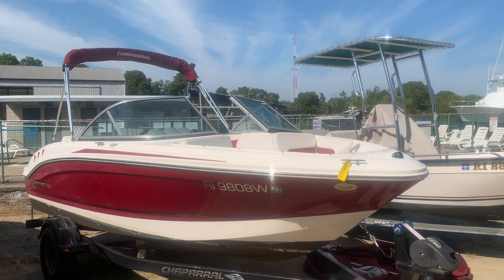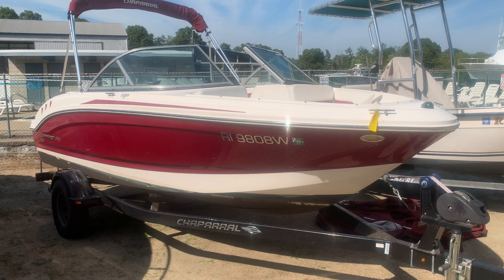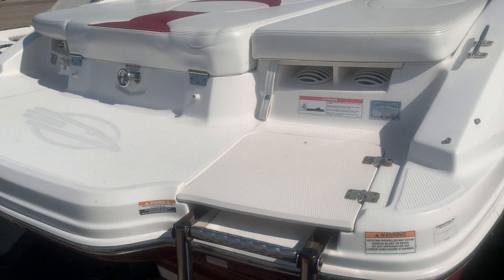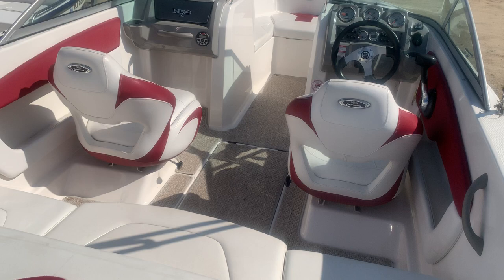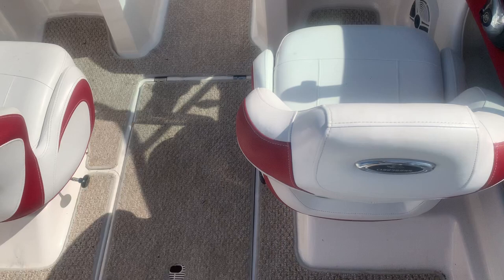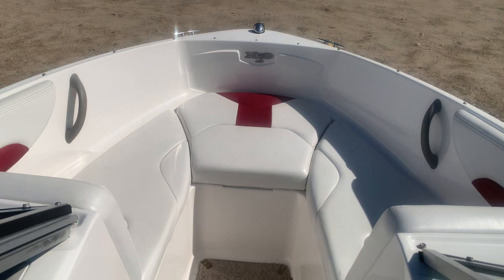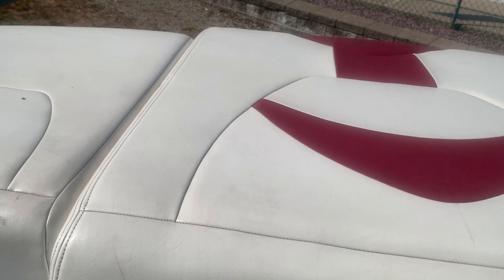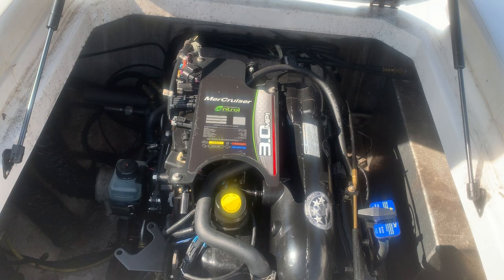2012 Chaparral H20 Boat For Sale at MarineMax Russo Wakefield, RI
New Arrival! This H20 Chaparral 2012 is a one owner boat that has been professionally maintained and is ready for a new owner. The boat is powered by a Mercrusier 3.0L (135hp) and only has 170 hours on the engine. The boat has had light use in the Salt Pond in Rhode Island and on Lake Winnipesaukee in New Hampshire. If you looking for an amazing cruising, watersports and fishing boat for family and friends this boat is a must see.